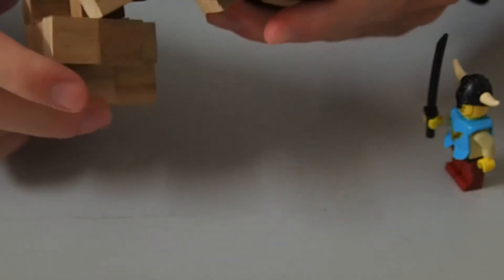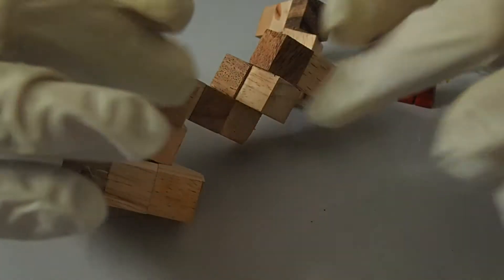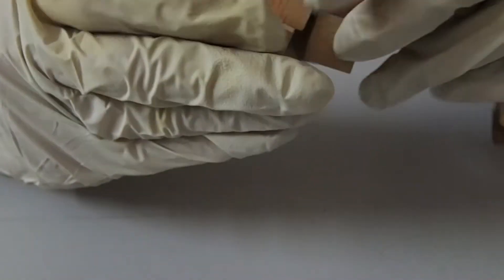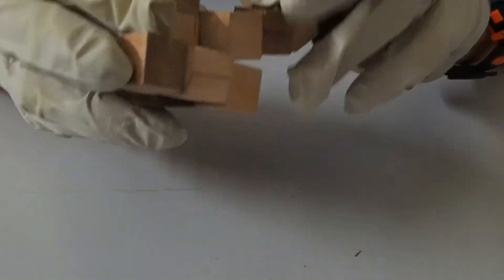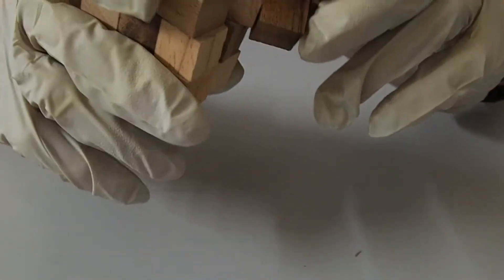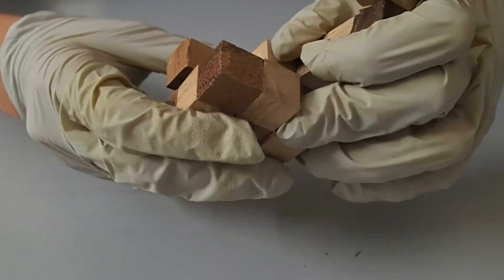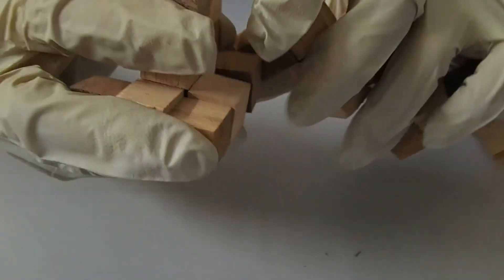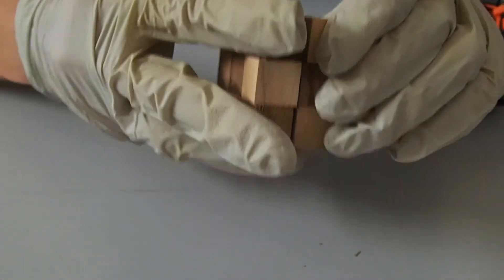Snake Cube ASMR Puzzle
Look at the mess Pete has made! Join me as we fix his mess and restore the snake back to it's former glory. This is going to be a shorter video than average.

On a serious note, this channel is all about ASMR and role play. These videos are designed to relax you and provide therapy. If you had a bad day or are just stressed out, just watch my videos and chill.